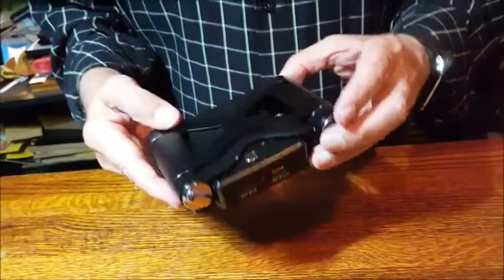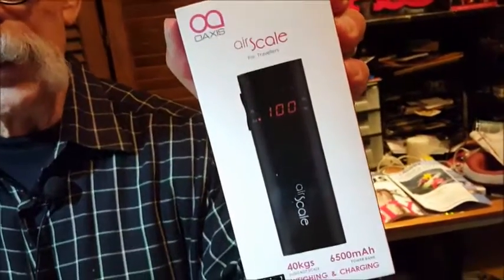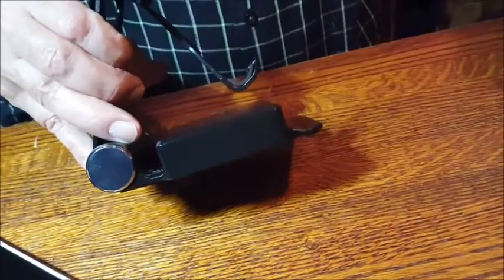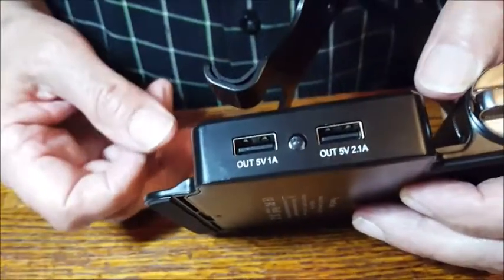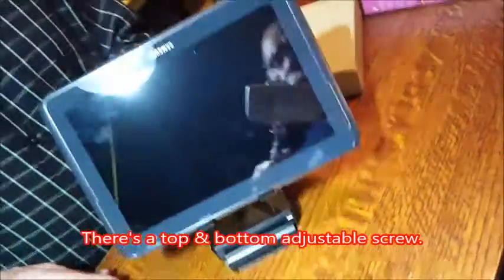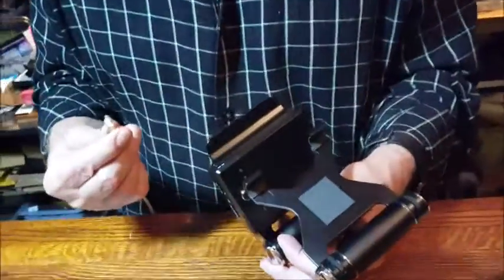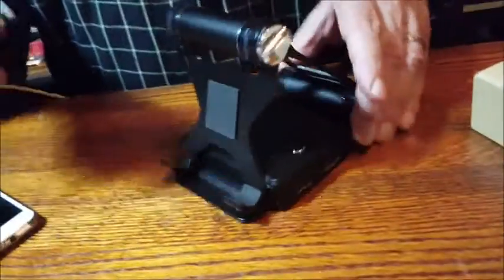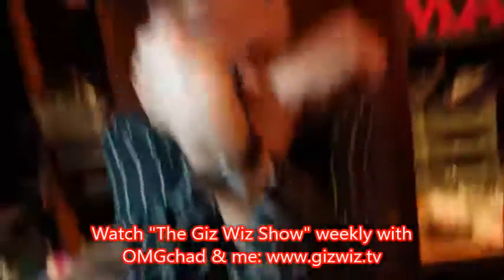Safrone 10400mAh Portable Power Bank with Multi-Angle Stand.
Perfect for travel, this device has one of those long Amazon names: Safrone 10400mAh Portable Power Bank Rechargeable External Battery Pack with Multi-Angle Stand Charger. In reality it's a unique folding multi-angle stand that can easily hold your cell phone or tablet. On long flights you won't have to worry about your portable device running out of power because it packs a 10400mAh power banks with 2 USB out jacks. It's compact: 5.3” X 3.7” X 1.2 inches. A four bar LED indicator lets you know how much power is left. Weight is 1.2 pounds, so it's a solid feel. You can learn more in my video. It comes in various color, but I bought black.